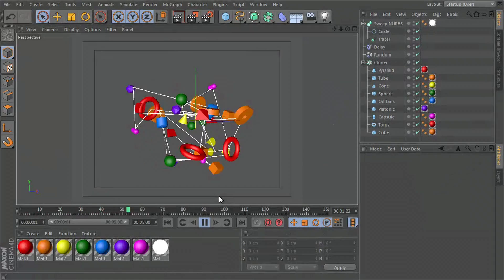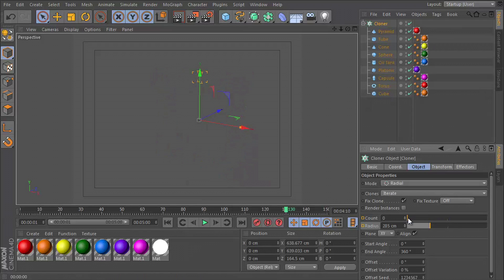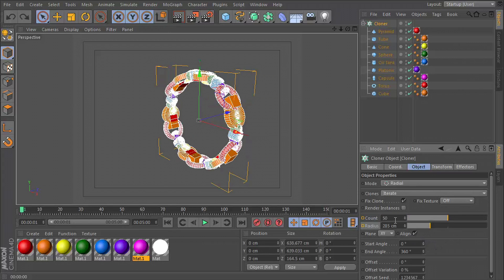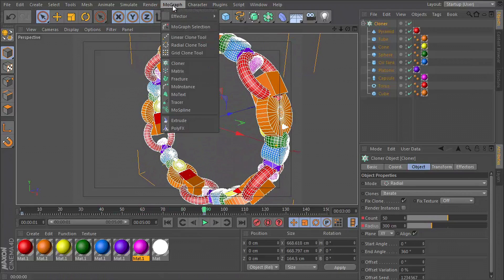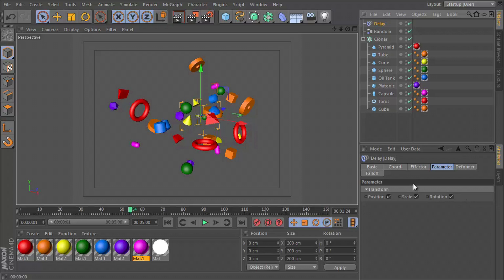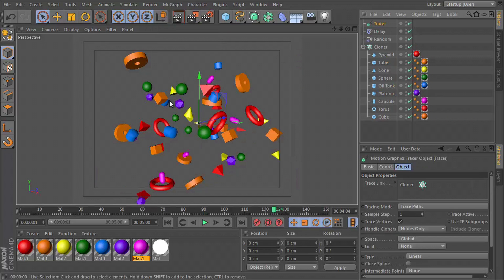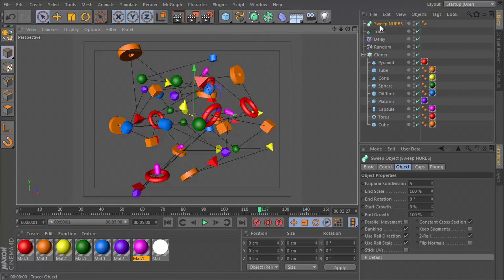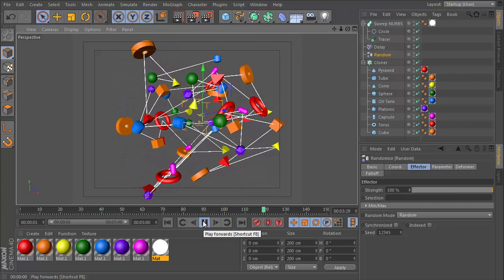Cinema 4D: Connect Objects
BIG NEWS! Our CEO's new book "Become a Content Brand" is out on Amazon NOW! Check it out here and thank you for supporting the channel! (DETAILS ABOUT THE BOOK BELOW)

In this tutorial VideoFort Don teaches you to connect elements with a spline using Cinema 4D. Start out by adding objects to a cloner. Set the cloner mode to "Radial", and the clones to "Iterate". You can also apply materials to your objects to give them color, VideoFort Don chose a spectrum. After you have applied the materials to your objects, set keyframes for the count and radius for the cloner. From there you will select your cloner and add the Random MoGraph effector and then change the parameters of the Random effector. To smooth out the animation add a Delay effector. To link all your objects together, click on the Cloner and add a MoGraph Tracer. Make sure the tracking mode is set to Connect Elements. Then you need to add a Circle, and Sweep NURBS object. Set the Circle's radius to about 2 cm and add the Circle and Tracer to the Sweep NURBS object, with the circle above the Tracer. Add a white material with a luminance to the Sweep NURBS object for added effect and you are finished!